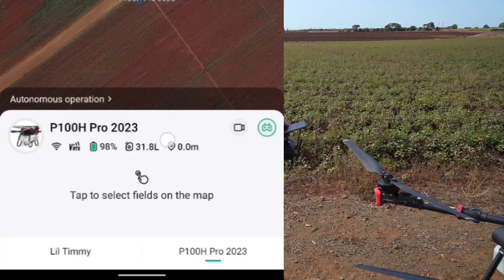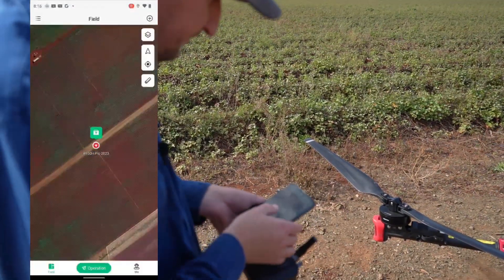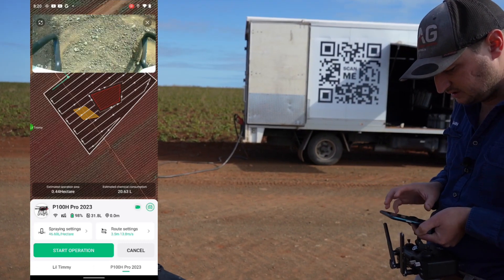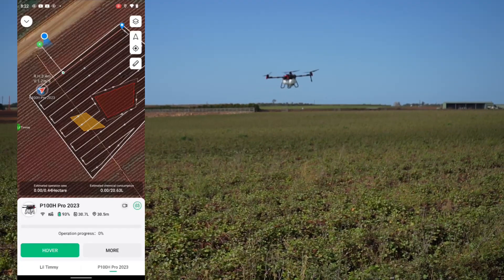XAG P100 Pro : How to fly an automated flight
We show you how to set up a automated mission from the start to finish!